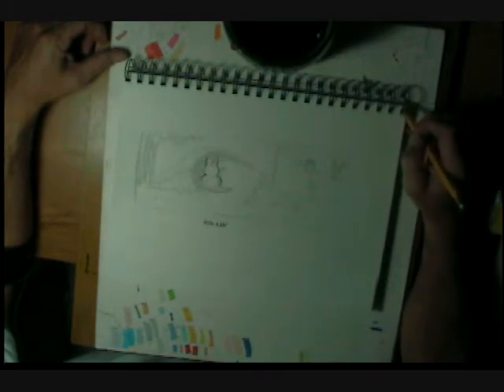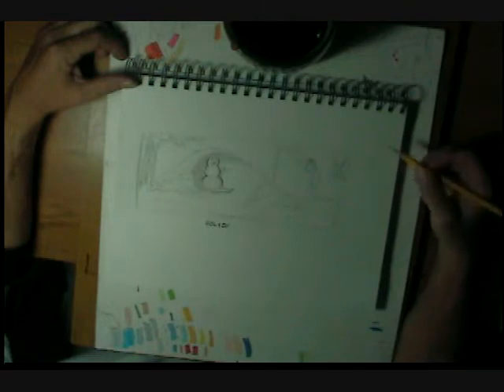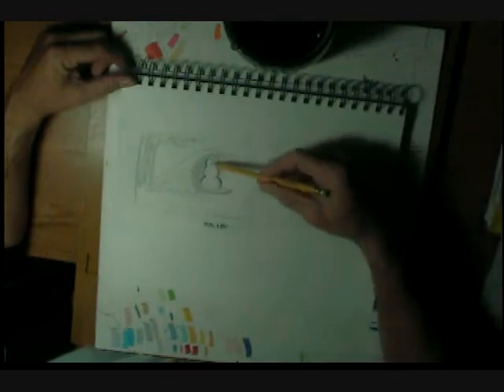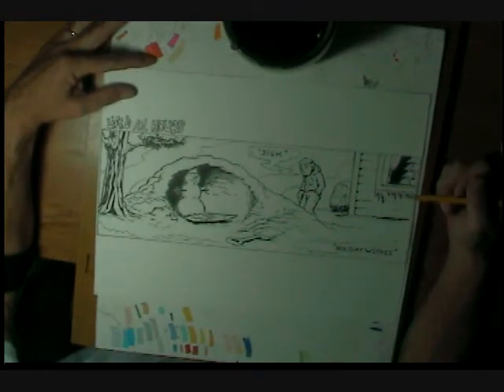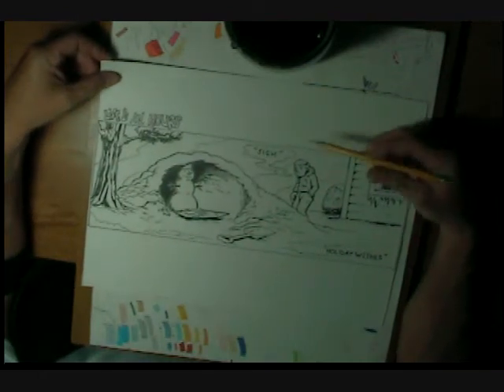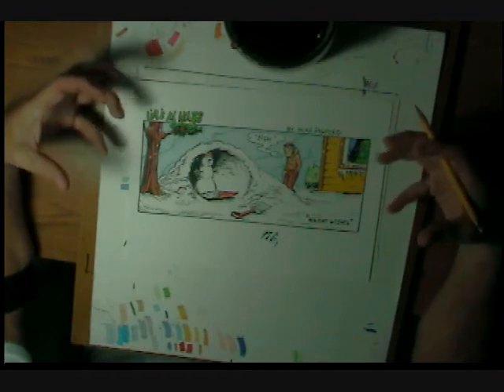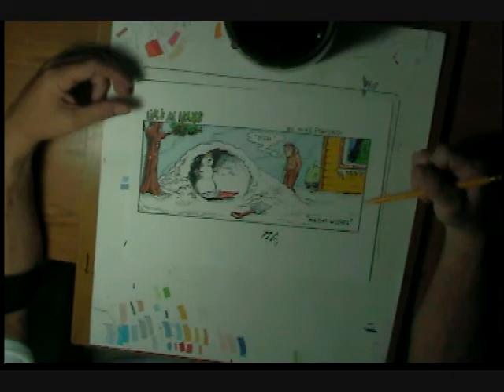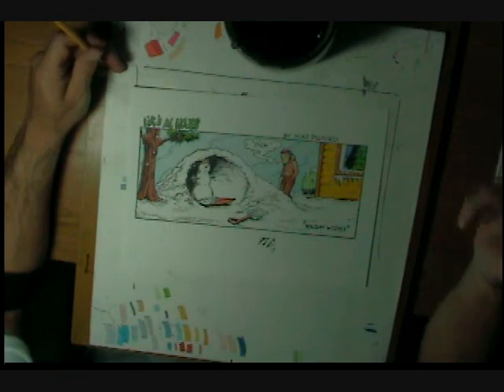snowman concept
Here's my southern voice telling you how to draw comic strips.